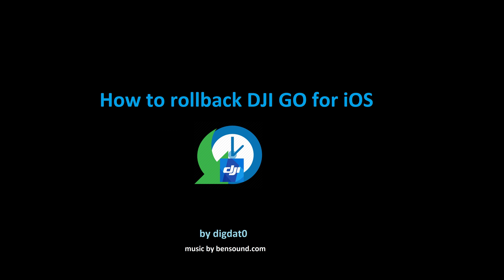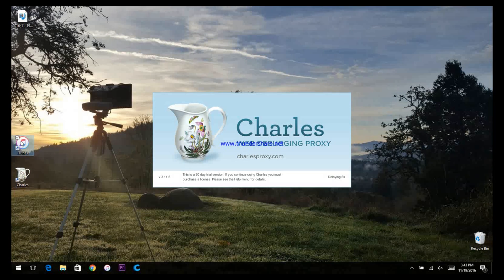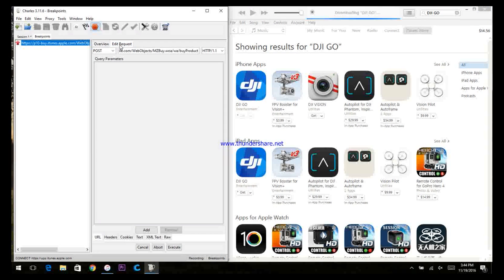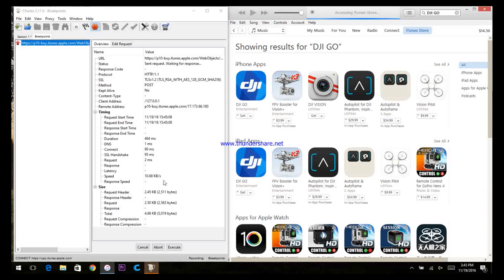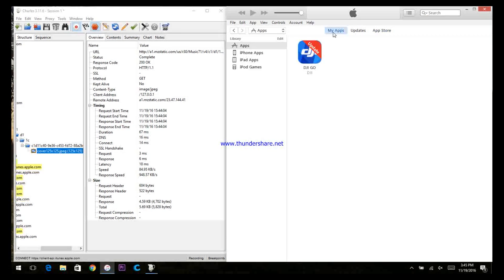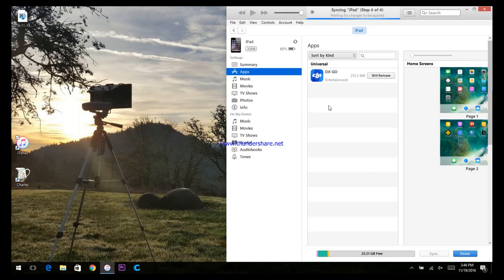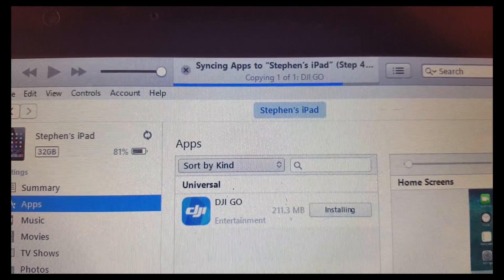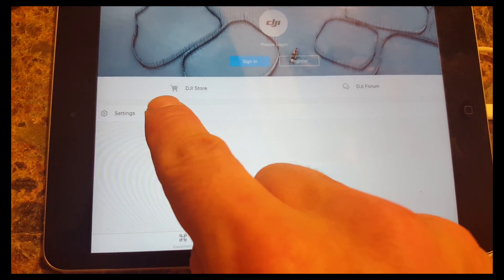How-to Install older version of DJI Go on your iOS device (iPad/iPhone)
This is a how to on installing older versions of DJI Go on an iOS device (Ipad/Iphone). This will also work for DJI Go 4 and DJI Vision. This will require you to have iTunes installed as well as a program named Charles Proxy. Its pretty easy, the video here shows you the steps after you have these apps installed and are at this video.

Download version v3.11.6

UPDATE: Newer versions of iTunes will FAIL. You must have an older version of iTunes for this to work, this is why many users are seeing failures.